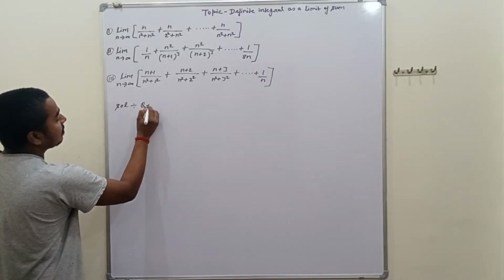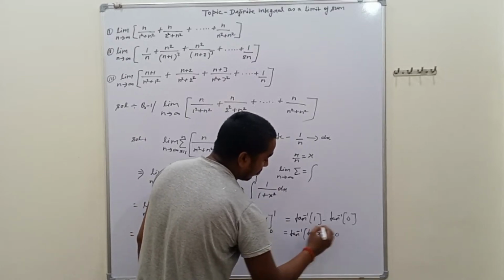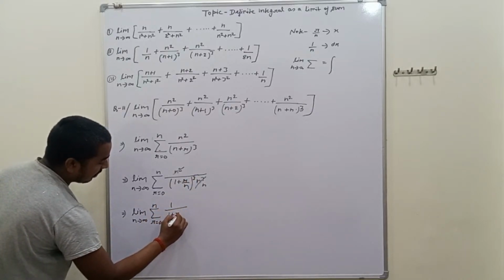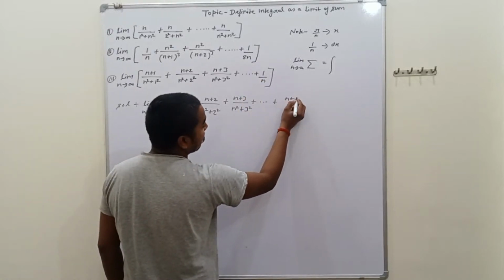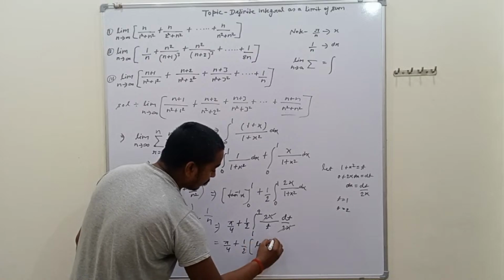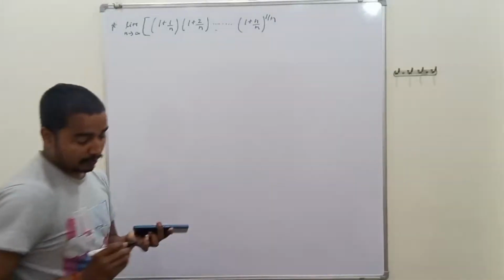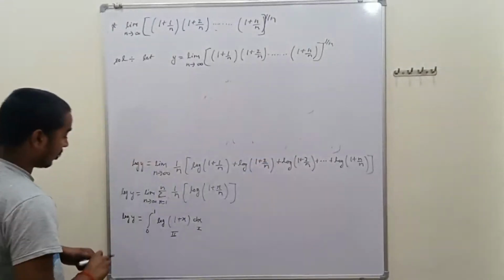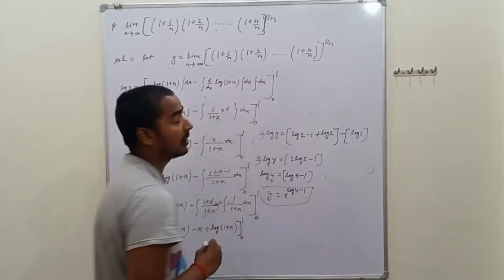UPSC ASPIRANT ANSH (MATHS OPTIONAL CLASSES ) is live